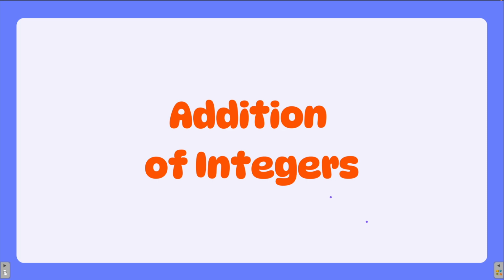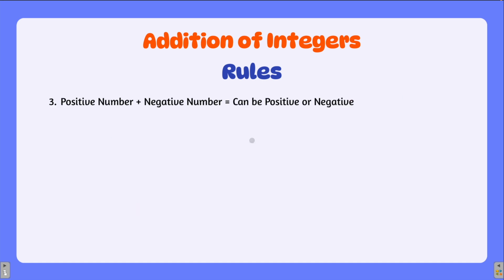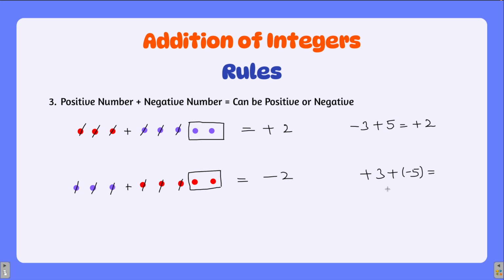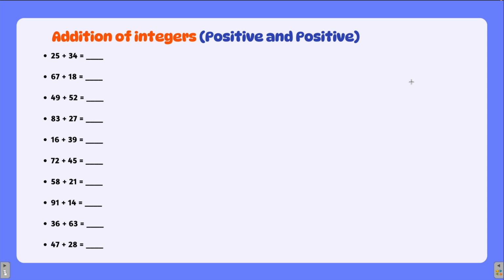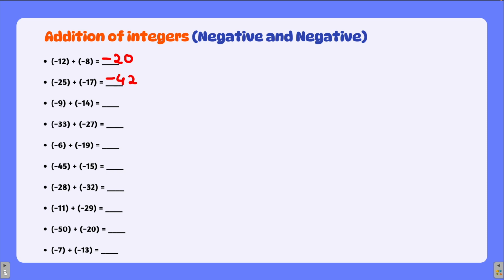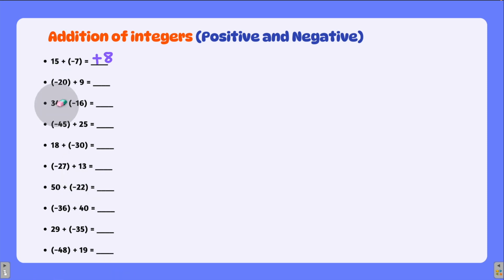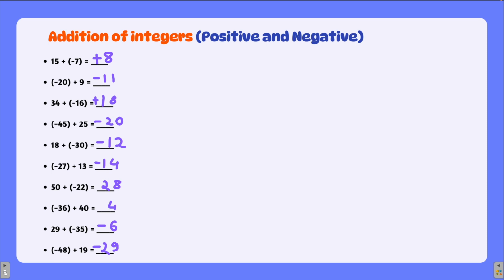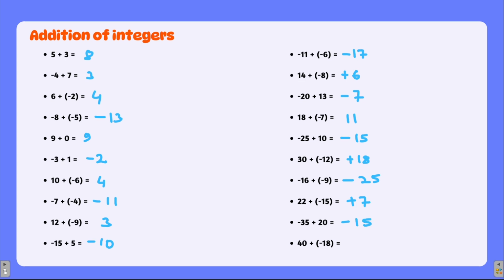How to add Integers || Grade 7